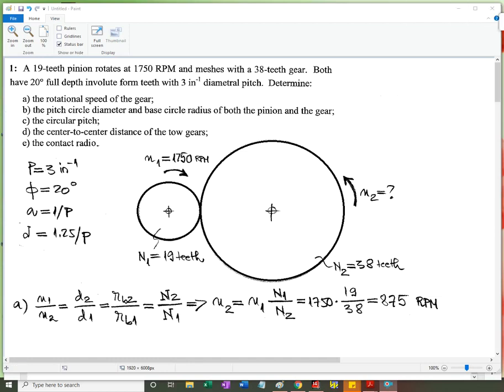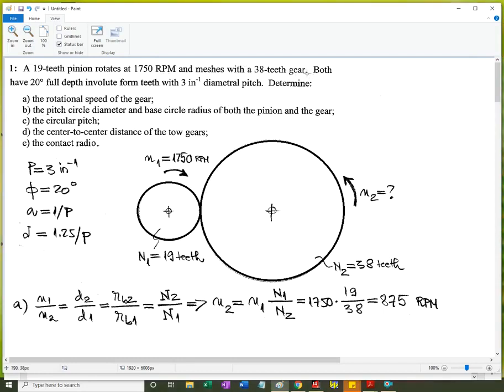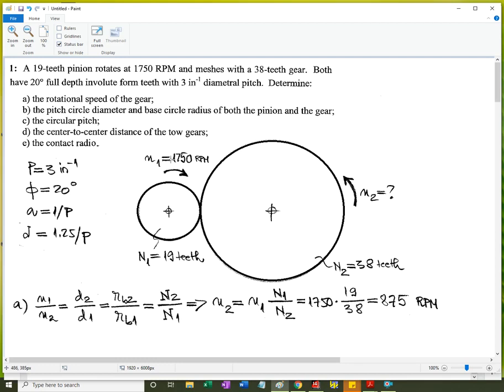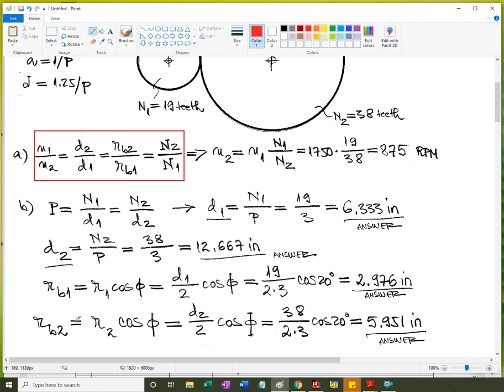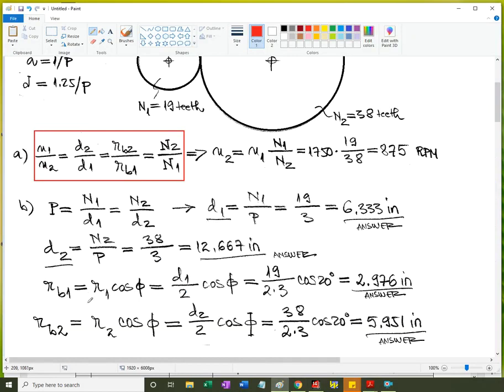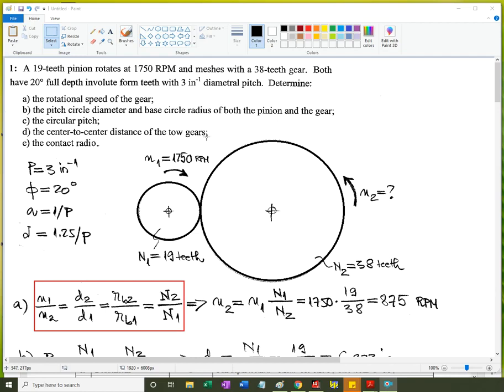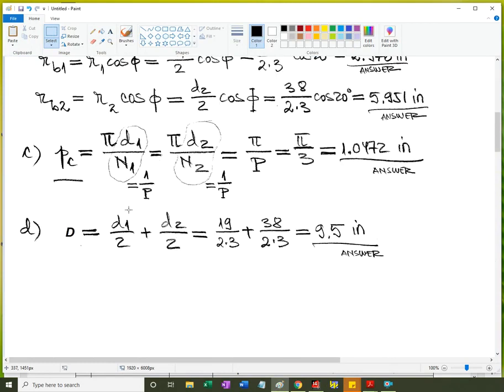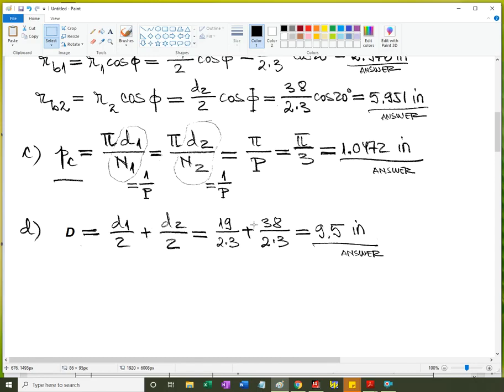Ch 10 Gears - Lecture 4 (problems)